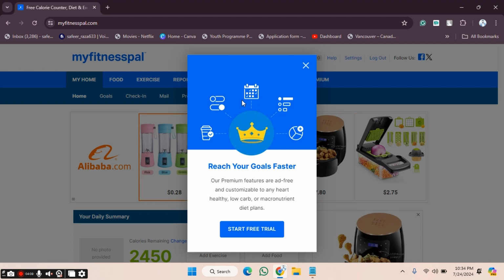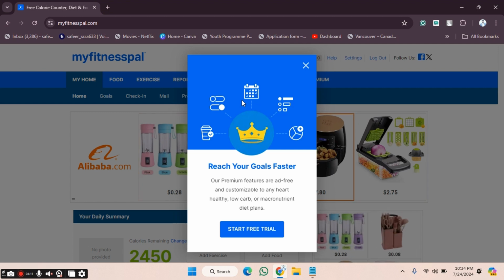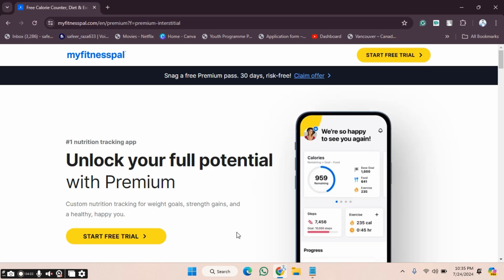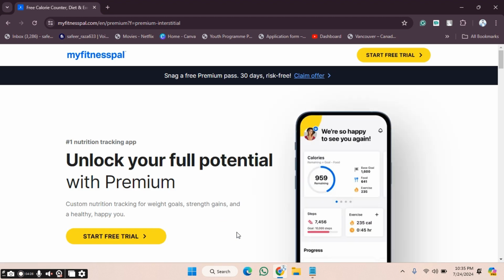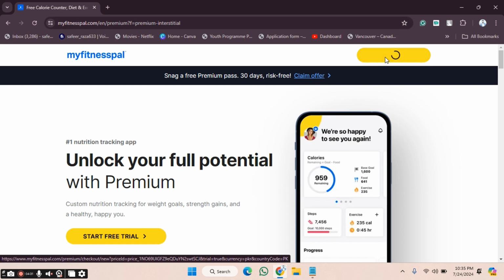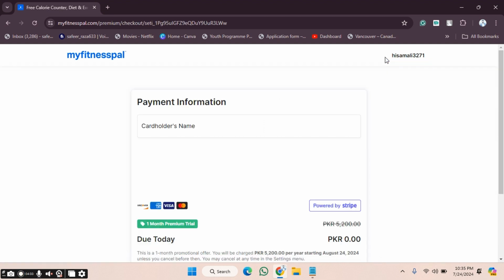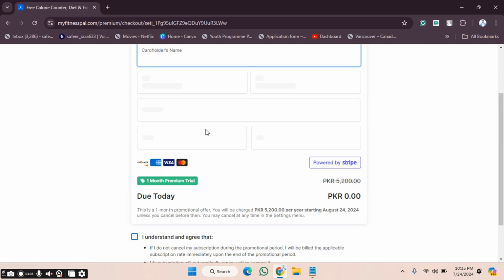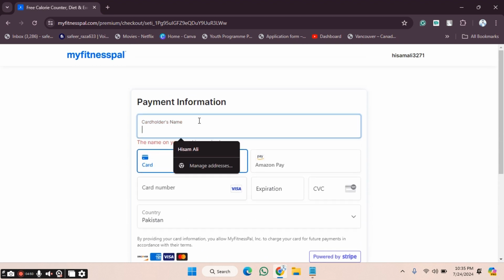How to Get Free Trail on Myfitnesspal [easy]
Curious about MyFitnessPal's Premium features but not ready to commit?

You’ll learn how to enter your payment information (which won't be charged until the trial ends), and how to access all the premium features like detailed nutrition insights, advanced tracking, and an ad-free experience.

We'll also cover how to make the most of your trial period, tips for using premium features effectively, and what to do if you decide to cancel before the trial ends to avoid charges.